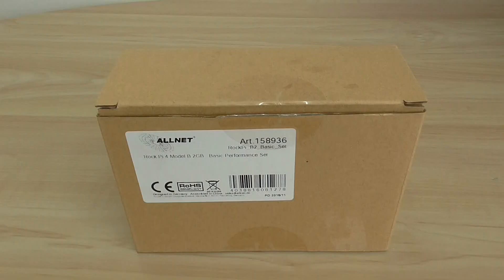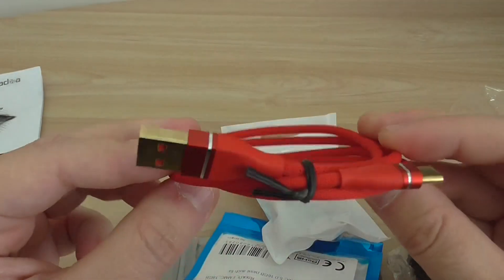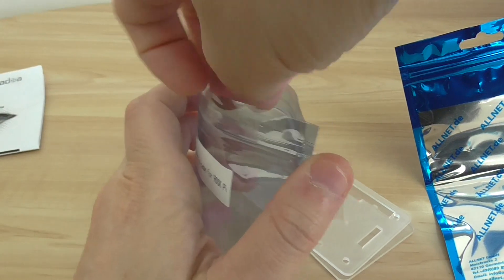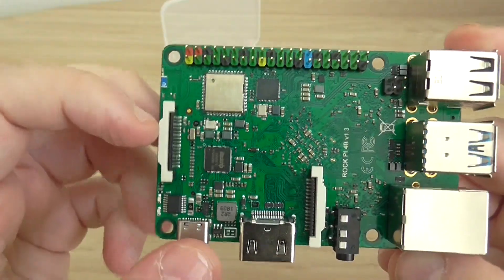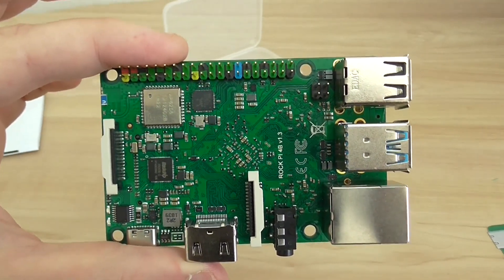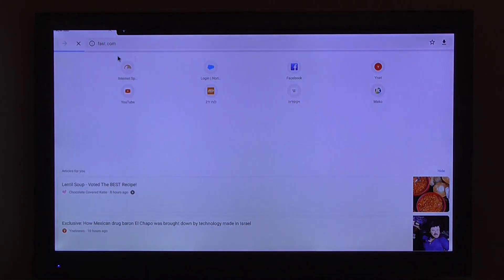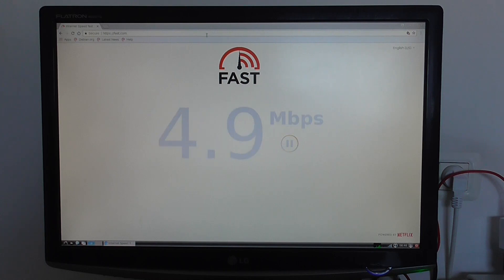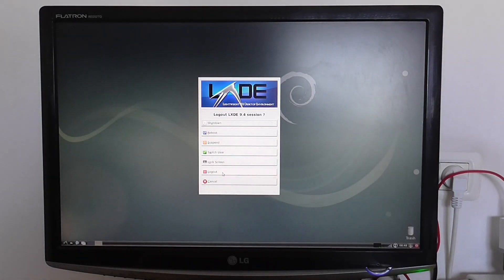Rock Pi 4 - The perfect Raspberry Pi Alternative (Overview & Unboxing).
Rock Pi 4 unboxing & first look - The Rock Pi 4 is a Raspberry Pi Compatible RK3399 single board computer launched by Radxa. This one supports Android TV, Ubuntu, Debian OS and more.